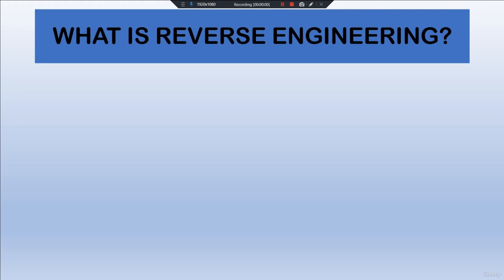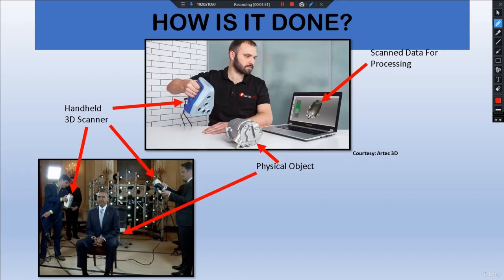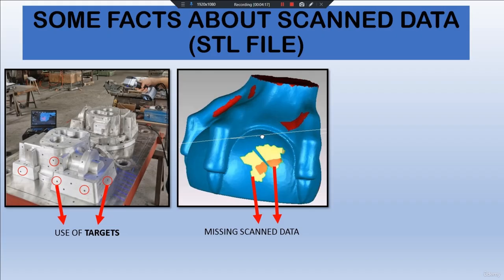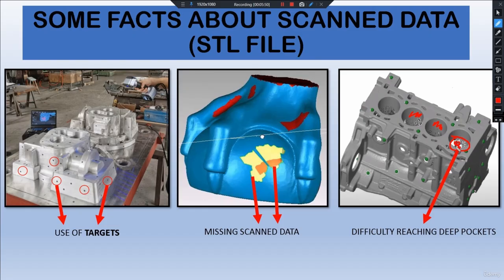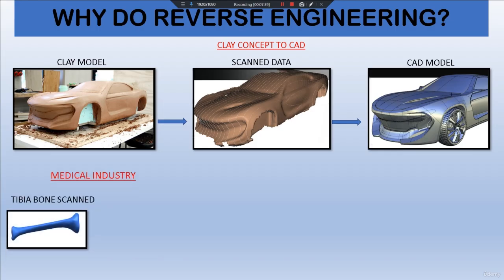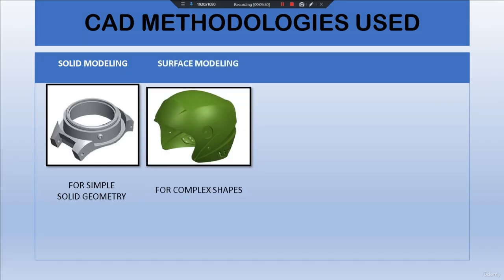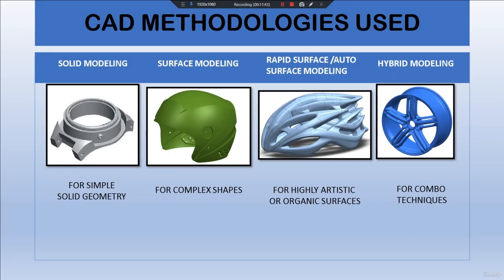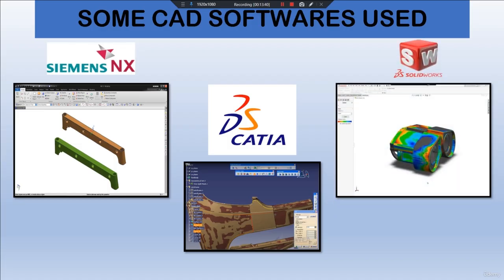English | 124. What is Reverse Engineering? | Full course - WhatsApp/Call +91 9654816262